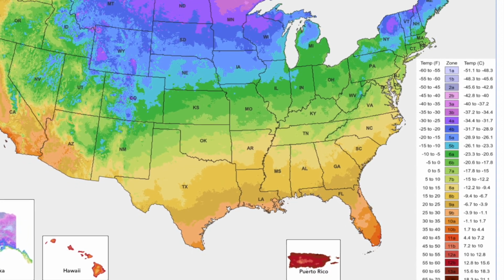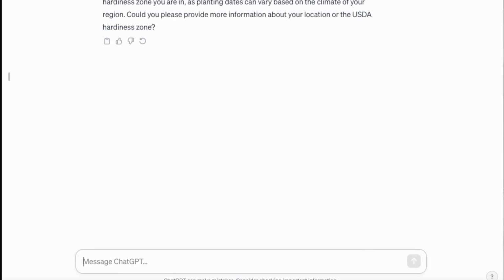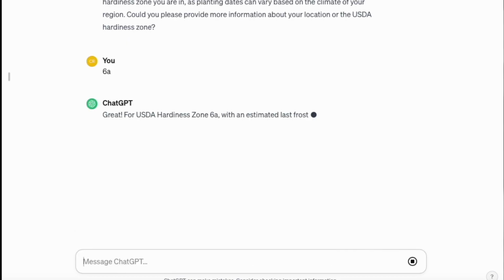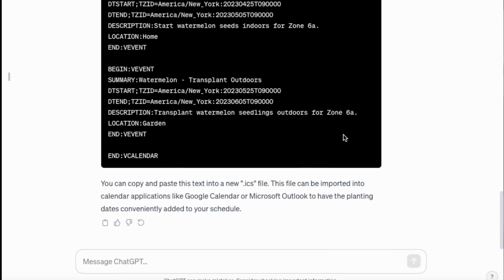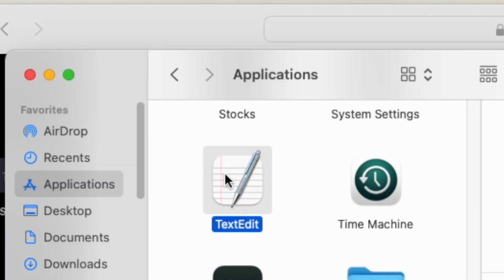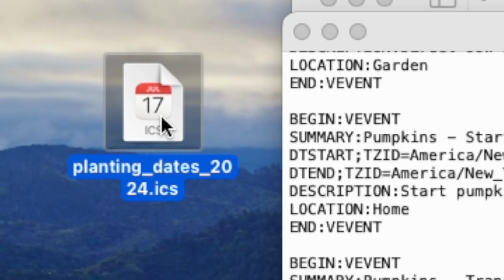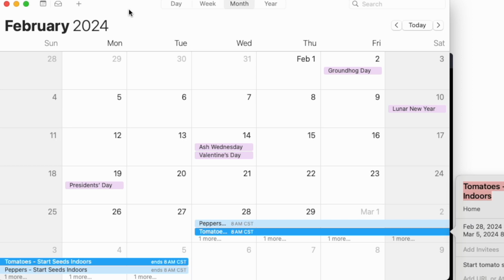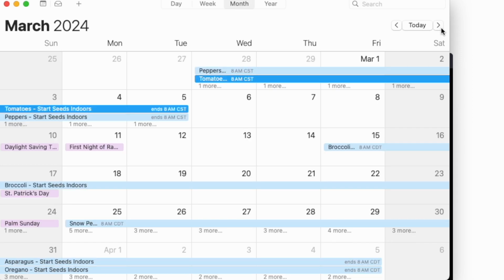Never Miss Planting Day: ChatGPT's Garden Calendar Hack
Never miss planting day again! Learn how to use ChatGPT to create your own garden calendar hack. I show you a cheap and easy way to plan your garden and start your plants at the right time.

Want to save money and get organized this growing season? In this video, we demonstrate how to use ChatGPT to generate a custom planting schedule based on your growing zone and last frost date. This garden hack works for all your favorite veggies and flowers, from tomatoes to chamomile.

No more guessing when to start seeds or transplant seedlings! Our step-by-step guide walks you through creating an iCalendar file that syncs with your favorite calendar app. It's like having a personal gardening assistant right on your phone or computer.

This method works great for raised bed gardens, container gardening, or traditional plots. Whether you're a beginner or seasoned green thumb, this ChatGPT gardening hack will revolutionize how you plan and manage your garden.

Ready to take your gardening game to the next level? Watch now and learn how to create your own custom garden planner using ChatGPT.

CHAPTERS:
00:00 - How to Use ChatGPT for Garden Planning
00:19 - Understanding Your Growing Zone
00:38 - Finding Planting Dates for Your Zone

💸 $10 OFF any order – code: VGBESTGARDEN10
🔥 $30 off orders over $400 – code: BESTGARDEN30OFF